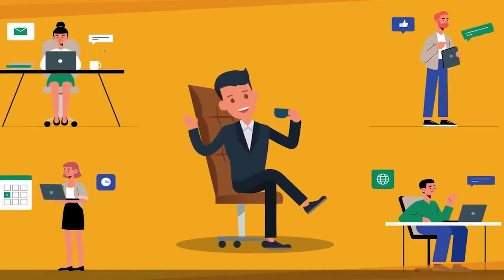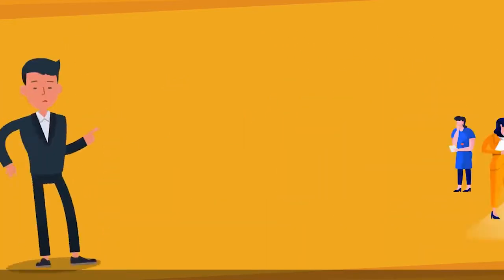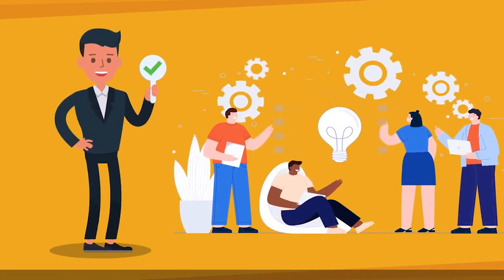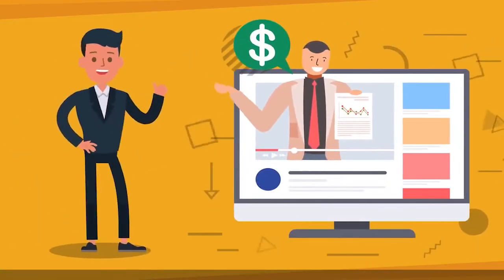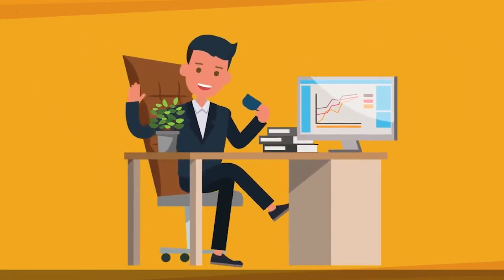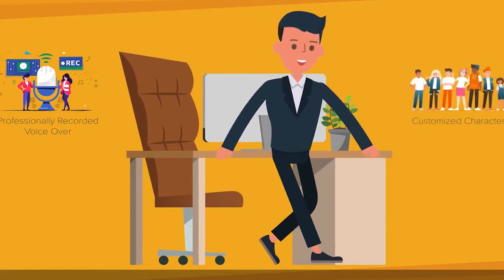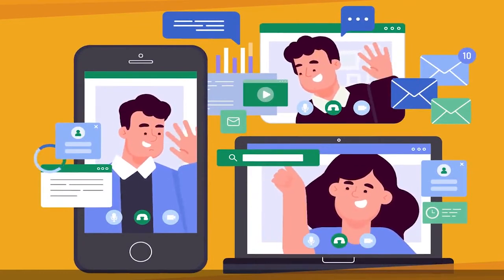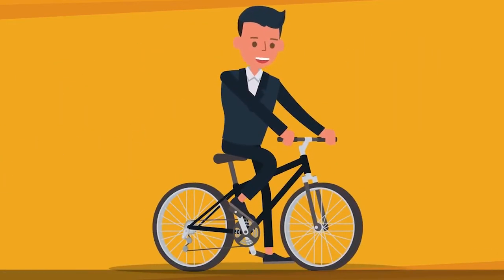Modern 2D Explanation Videos In 72 HRS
Why looking here and there for ex-plainer and animation artists who are too expensive, takes too many days to deliver and usually the videos are not "too awesome", when you have artists who offer good quality services and on time delivery in less Days and less Rates.

Yes, I am Arun Saraswat , and I welcome you to my animation Service. I will make you a 2d animation video in 4-5 days that will capture you target market and increase your profitable growth.

Why ME?

I offer all the services that expensive sellers are offering
My rates are as low and quality is as high
I make videos usually within 3 days (if I am not over whelmed)
I offer extra seconds for returning buyers
All packages includes following services

Full HD video
Animation
Editing
5 revisions
Add logo
Background imagery
Custom characters
Professional Voice Over ( Any Accent  Or Language )

Background Imagery

I produce videos of any length so message me before order to discuss the details!!
Give me a chance and let me amaze you with my skills and work

If Your Are Looking 2D Animation Explainer Videos Please Contact on
Skype : arunarvind877